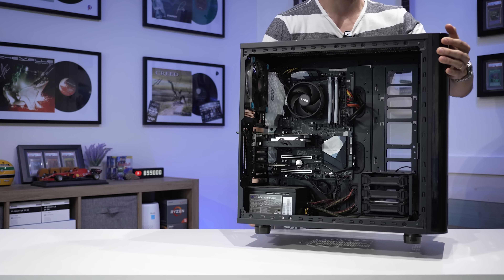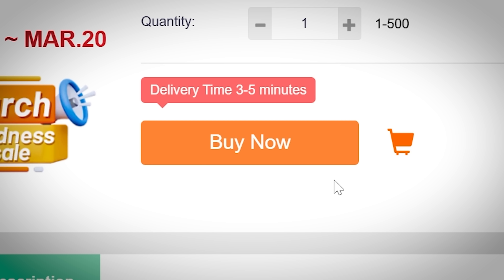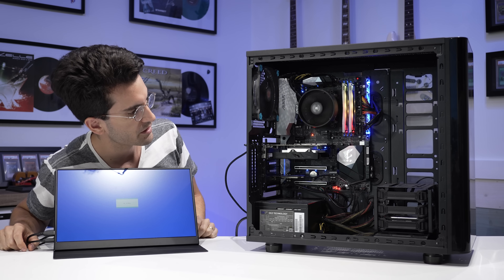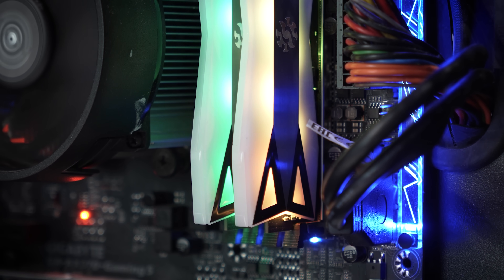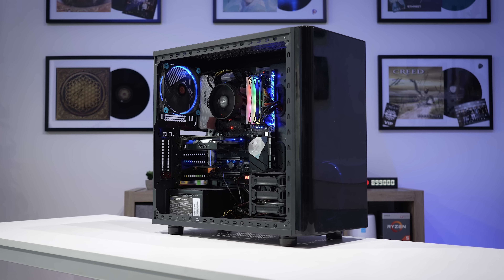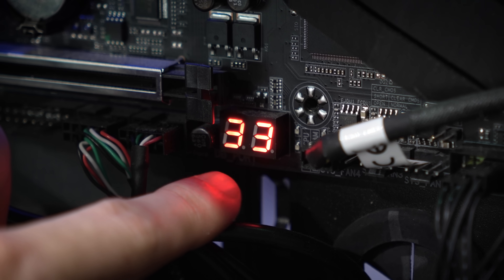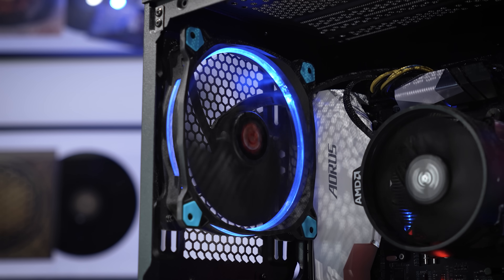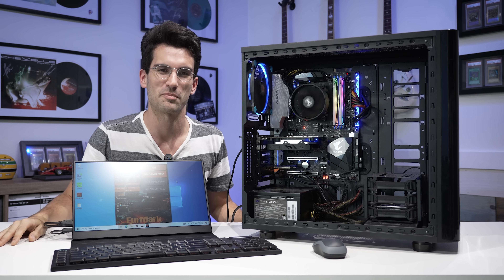Fixing a Viewer's BROKEN Gaming PC? - Fix or Flop S6:E17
Welcome to Fix or Flop, our free computer repair playlist! We're up to Season 6, Episode 17! This viewer's gaming PC is broken! Can it be fixed? By the way, if you live in the Orlando, FL area and have an issue with your PC, apply to have it (possibly) fixed for free today!

2x Pixio PX277 Prime 165Hz IPS Monitors